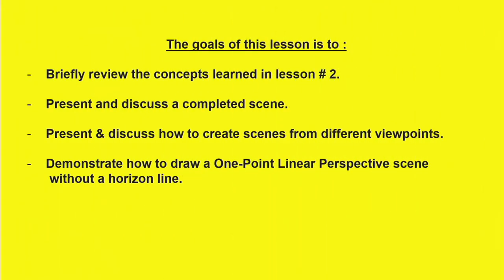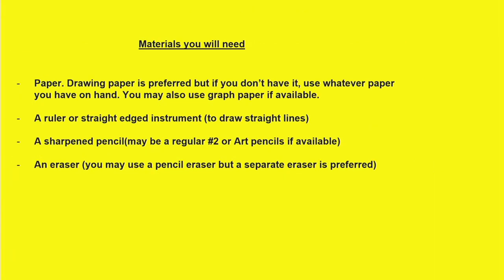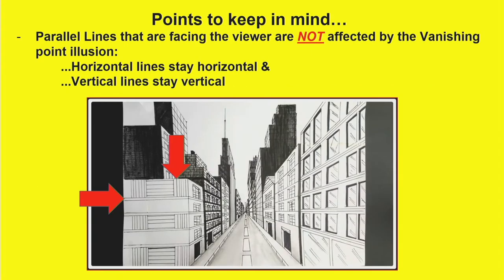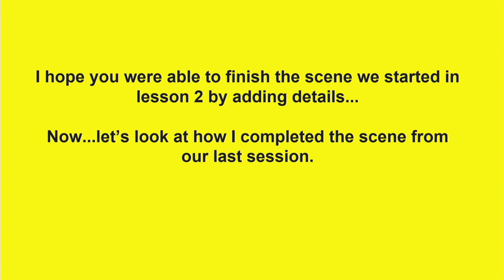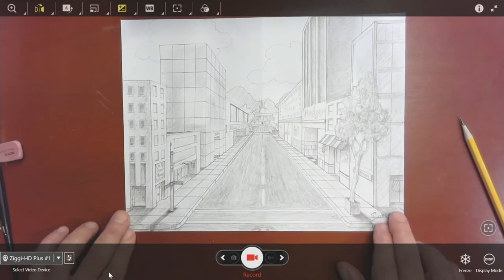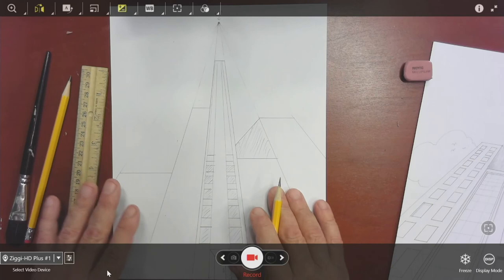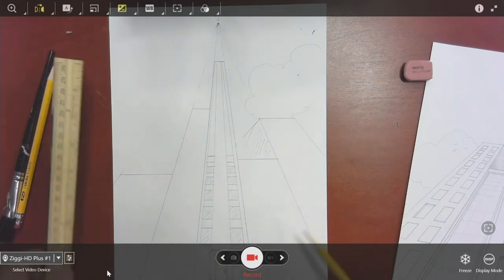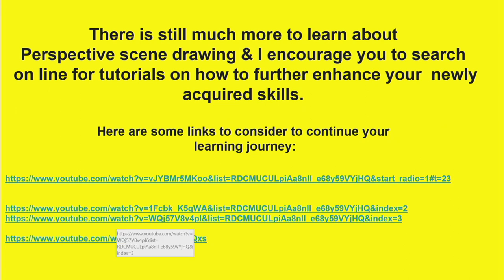Elementary Art Lesson - Drawing in 3D Part III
Heard Elementary Teacher Freddy Sanchez - third lesson on drawing in 3-D